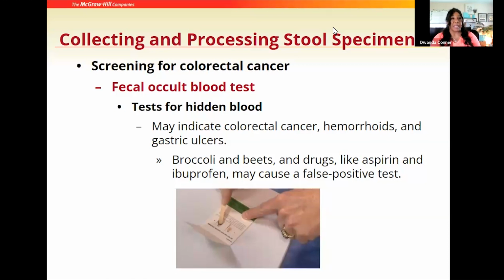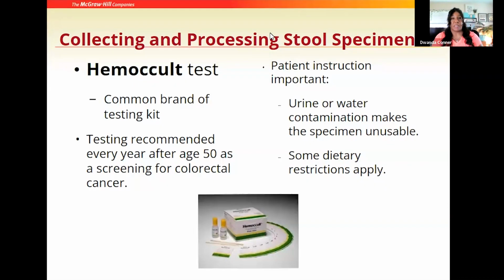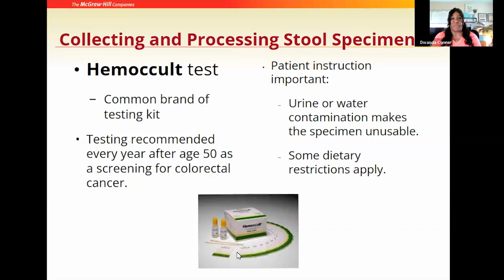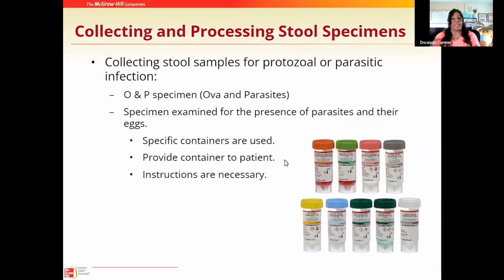B7 Collecting and Processing Stool Specimens